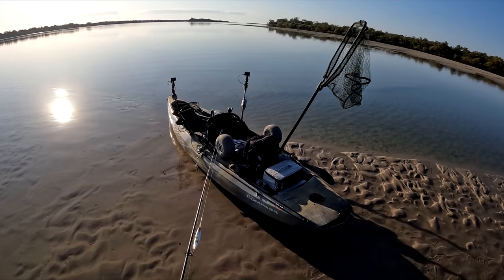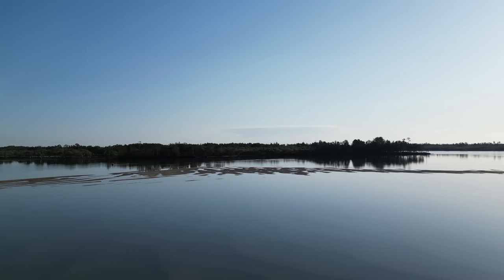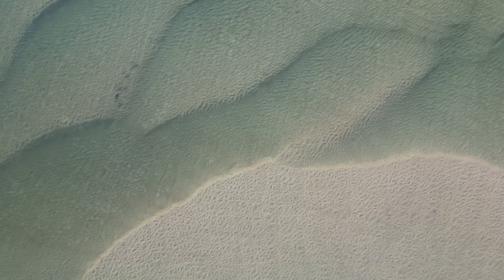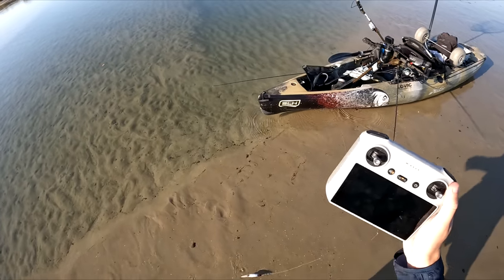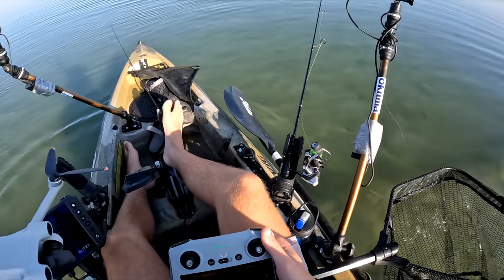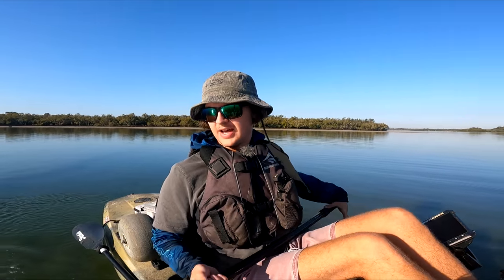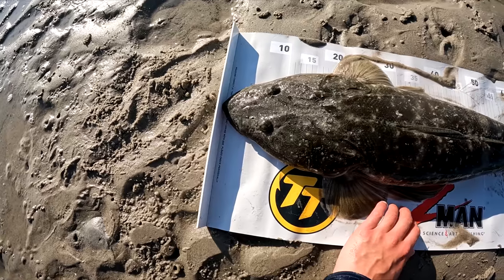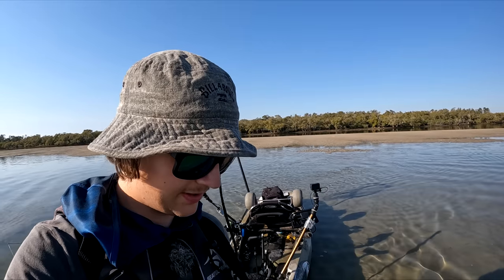Topwater Fishing for GIANT Fish!?!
Fishing in the shallows for topwater giants!!!

*Fishing Gear*